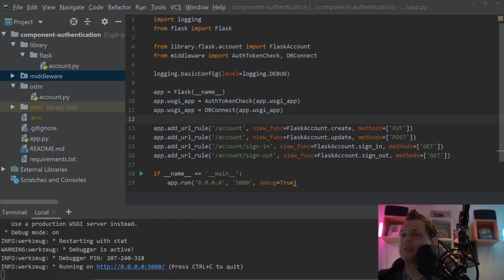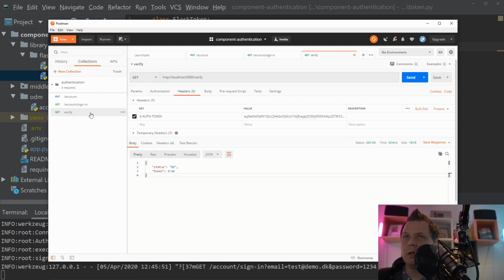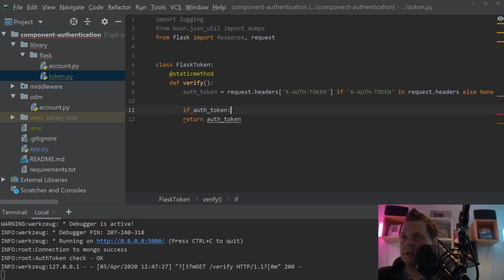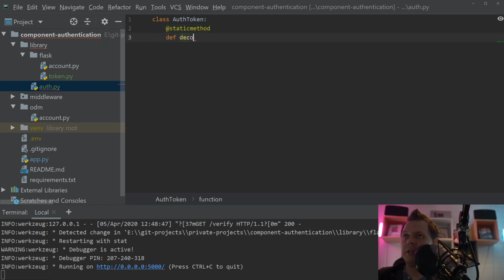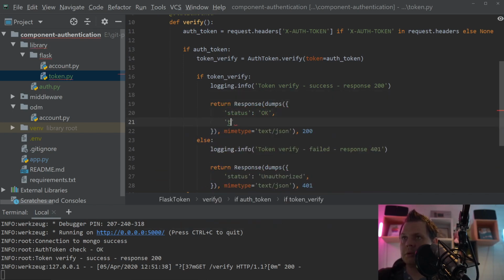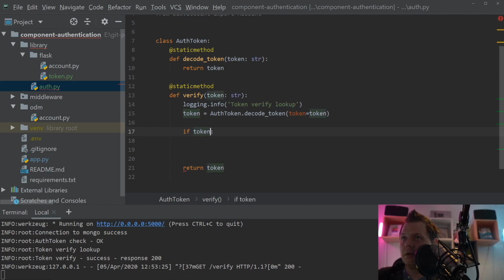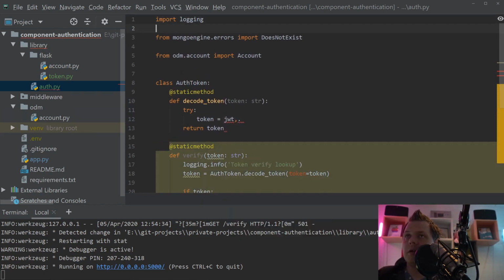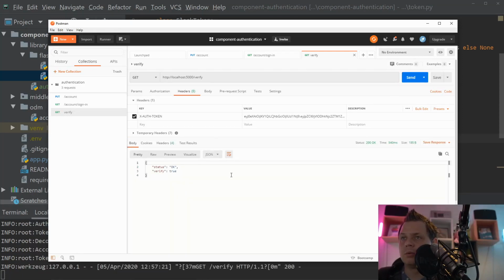JWT Token verify function with REST API - Project: Authentication - Part 4